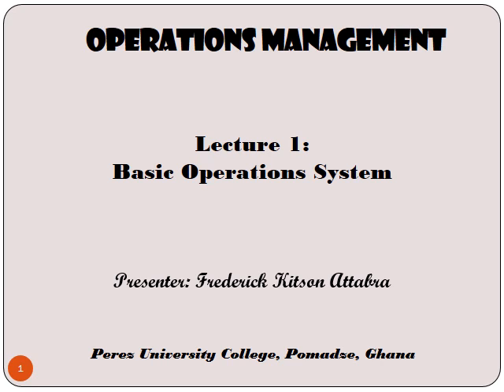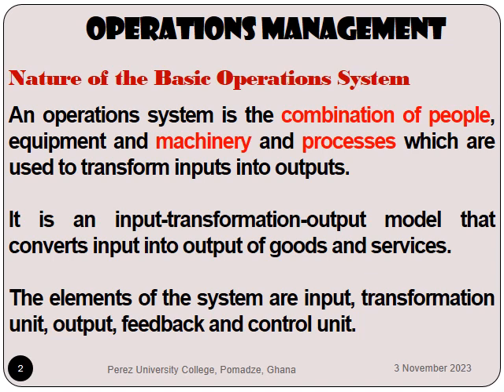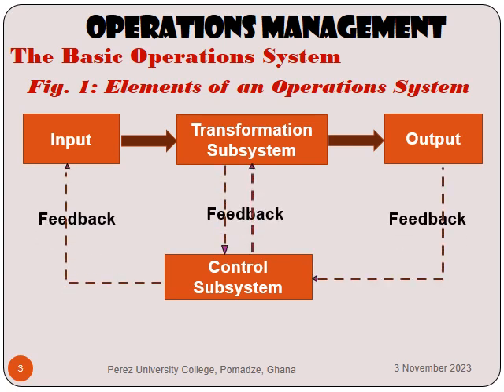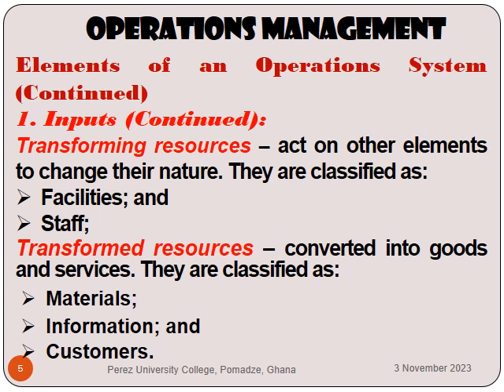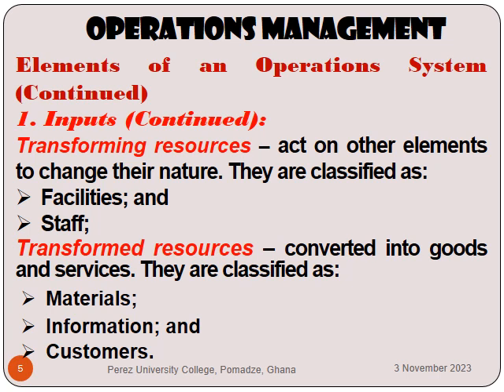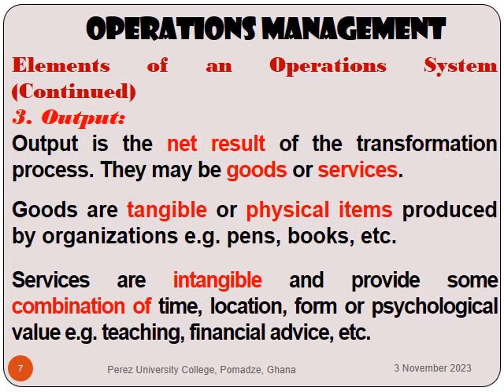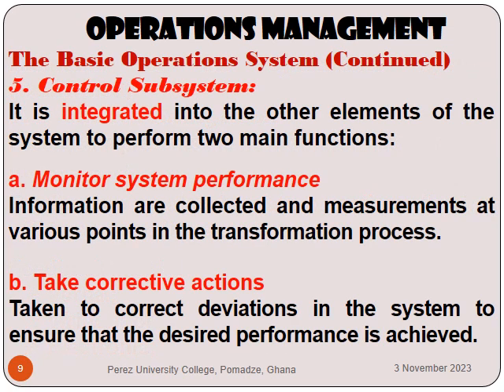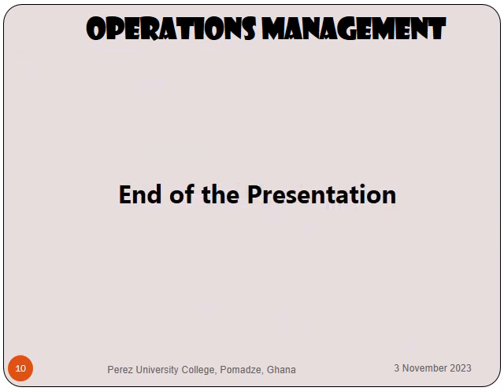LECTURE 1: BASIC OPERATIONS SYSTEM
A presentation on the basic operations management system covers the elements of an operations system as well as interactions within the system.